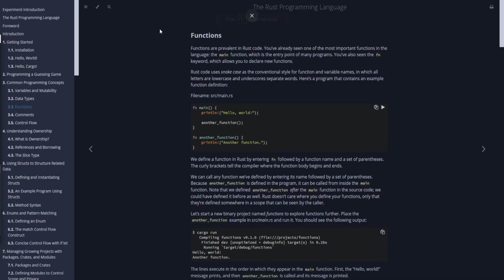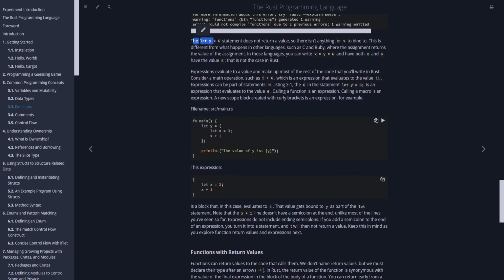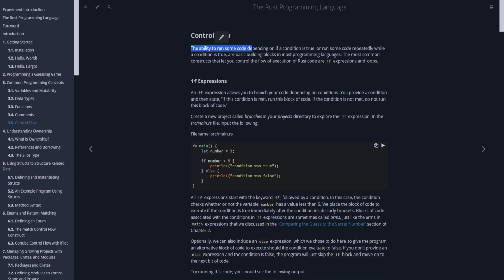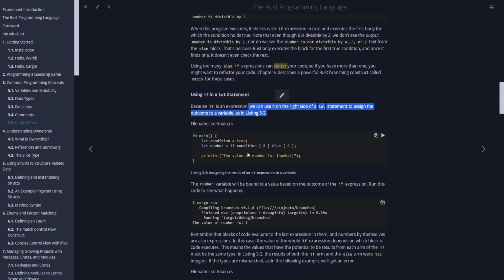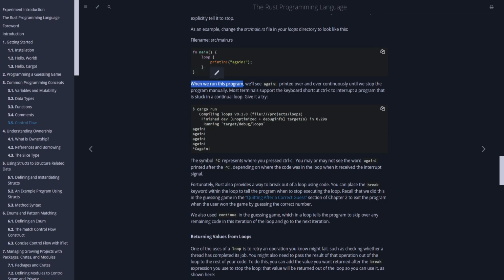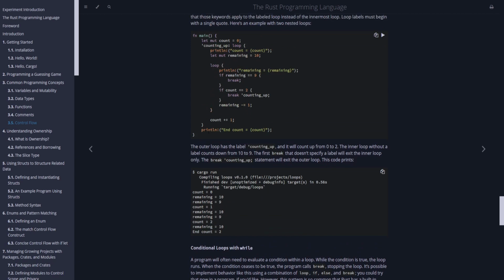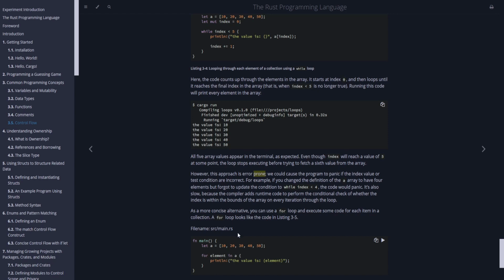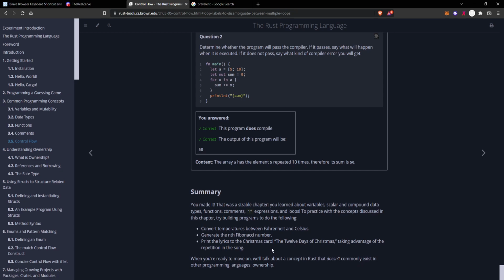Rust book day 5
Functions
Comments
Control Flow